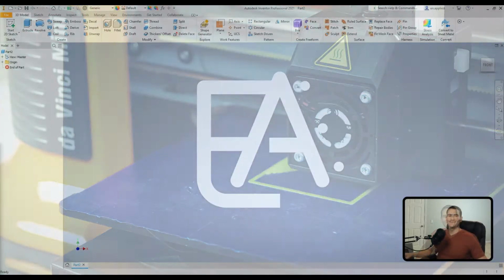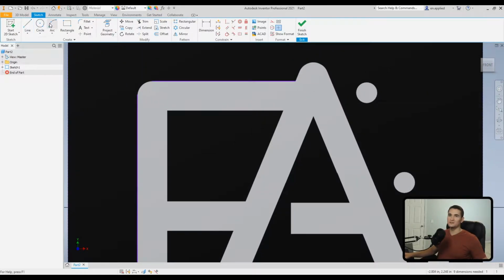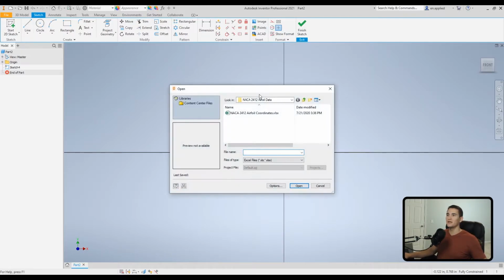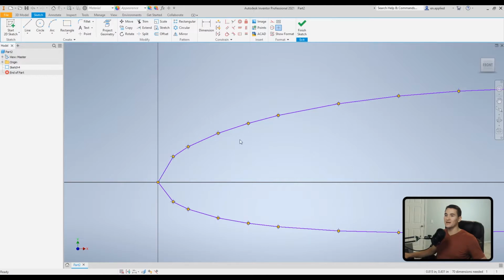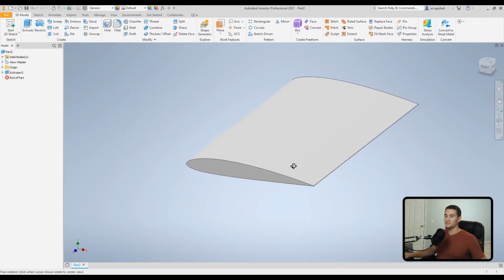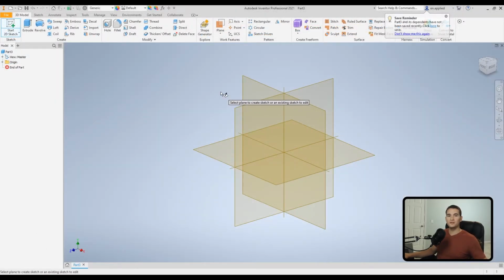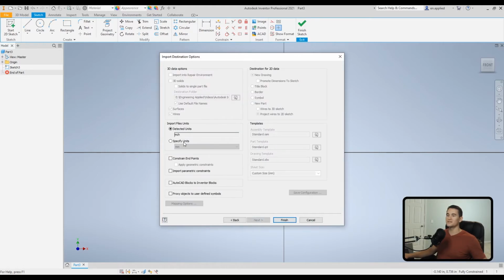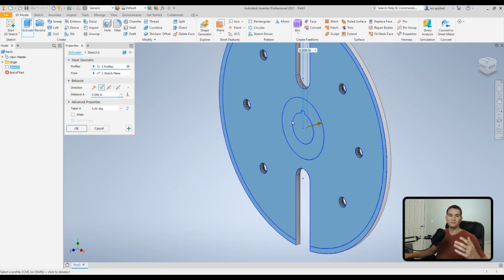2D Sketch Insert Functions - Autodesk Inventor Part Tutorial | Autodesk Inventor 2021 IN DEPTH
Accelerate your career, business, or hobby by learning about 2D SKETCH INSERT FUNCTIONS (Images, Points, AutoCAD Data) and their applications within a part file. I genuinely appreciate you choosing to learn with Engineering Applied and welcome you to the Autodesk Inventor Tutorial Series (Autodesk Inventor Tutorial for Beginners) where we are taking an in-depth look into this awesome and easy to use CAD software! This video is part of a complete and easy to follow Part Creation Tutorial Module that covers all of the major tools and functions used to create 3D geometry. You can find the rest of the series on my channel under the "Autodesk Inventor Tutorials" Playlist. Also, check the end of the description for time stamps to specific functions in this video.

Time Stamps:

0:00 - Introduction - Like, Subscribe, and Turn on Notifications! :)

*How to insert images into a sketch*
      0:46 - Insert Image (Insert Images into Sketch Plane)

*How to Insert Points, Lines, or Splines Into a Sketch Using Excel Spreadsheet*
      2:46 - Insert Points, Lines, or Splines (Uses Coordinate Data in Excel Spreadsheet)
      4:58 - How to Format Coordinate Data in Excel Spreadsheet

*How to Insert AutoCAD Geometry/Data into 2D Sketch*
      5:56 - Insert AutoCAD File (Inserts AutoCAD Geometry/Data into a 2D Sketch)

8:10 - Conclusion - Like, Subscribe, and Turn on Notifications! Thanks for watching! :)